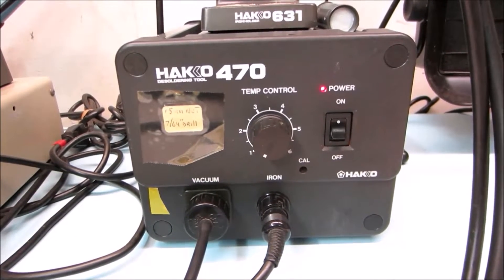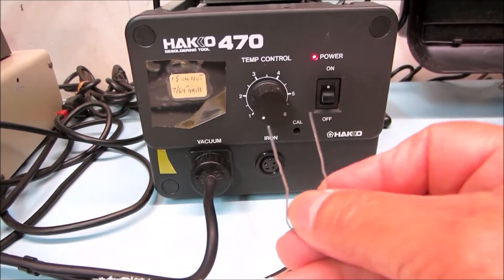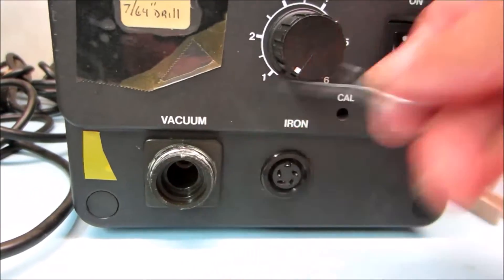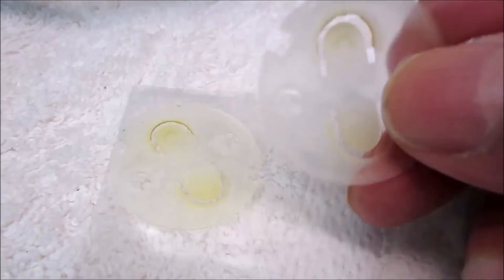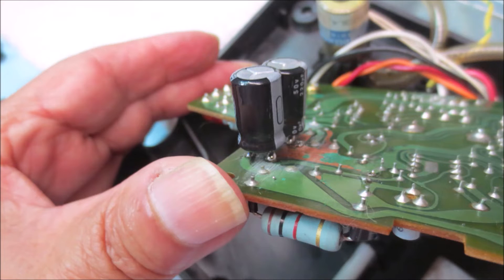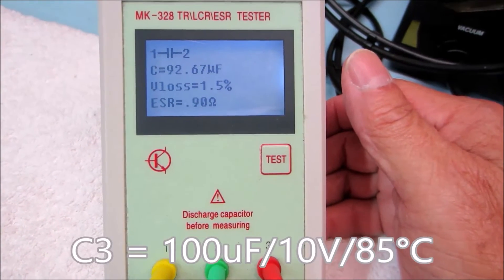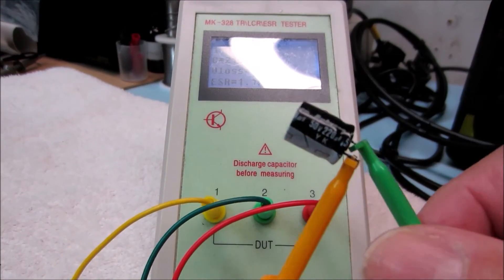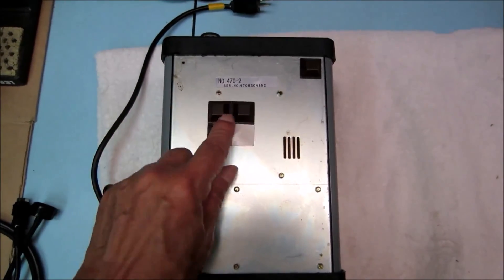Hakko 470 Repair Secrets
The vacuum pump on my vintage Hakko 470 desoldering station would start (with good suction) when the trigger (of its 802 desoldering gun) was pulled, but would NOT stop when the trigger (of its 802 desoldering gun) was released. I had to toggle the 470's main power switch OFF/ON to stop the pump. In this video I show you what parts to replace to solve that problem. They're NOT the commonly recommended parts! Learn from my mistakes and save yourself at least $60...